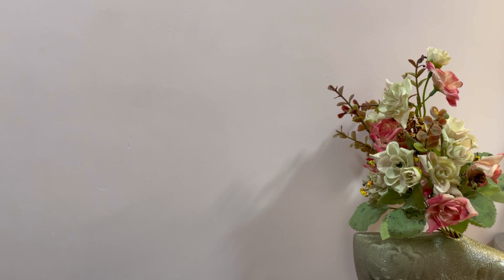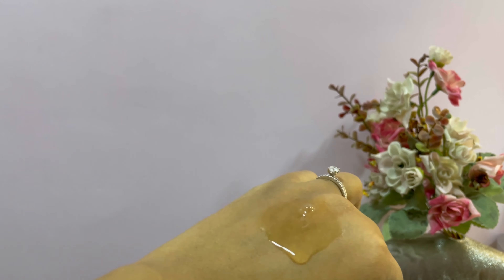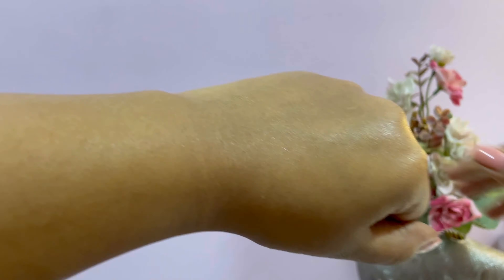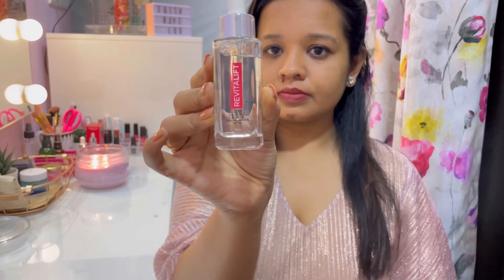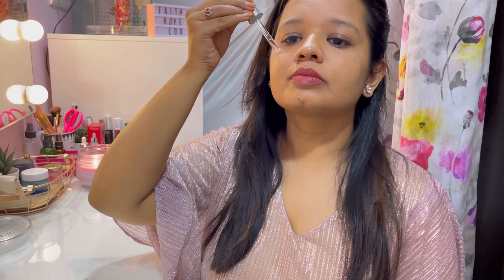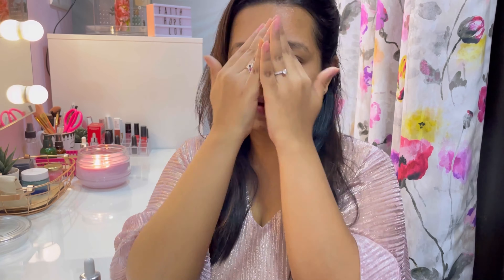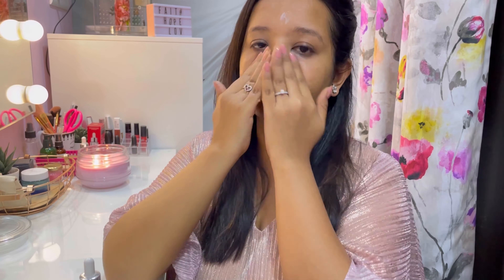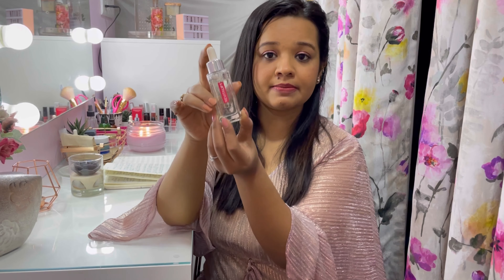Why include Hyaluronic acid serum in your skincare routine?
Hey Girls ,
Sharing L’Oréal Revitalift 1.5% hyaluronic acid face serum which penetrates deeper and gives intense hydration and radiance. It gives instant visible results and the skin gets better day after day. Day after day skin looks hydrated, smooth, radiant, and youthful. Hyaluronic acid is a must have ingredient in the skincare routine.
This lightweight serum formula absorbs quickly into the skin and feels non-sticky and non-oily. It has no leftover sticky residue, leaving you with a re-plumped and soft finish on the skin. This serum is fragrance free, paraben free and has no alcohol or synthetic dyes. It is suitable for all skin types and can be used daily.

Below are the purchase links for the products which need to be added in the description.